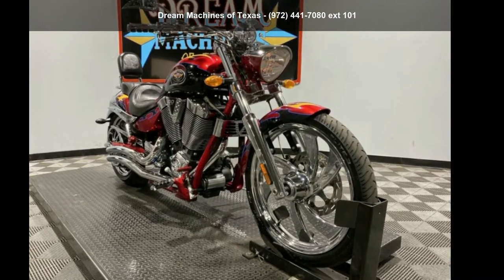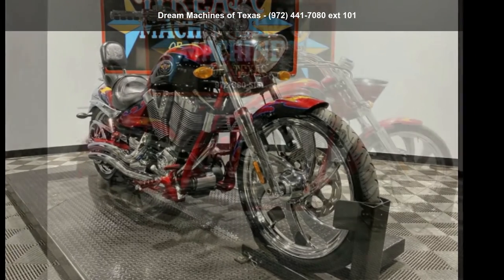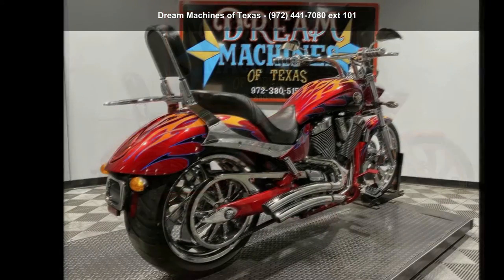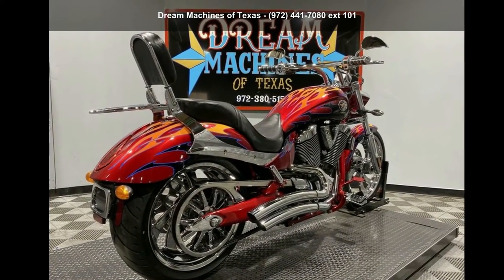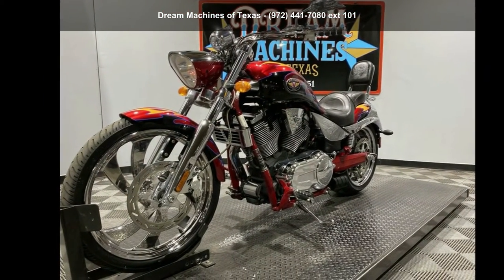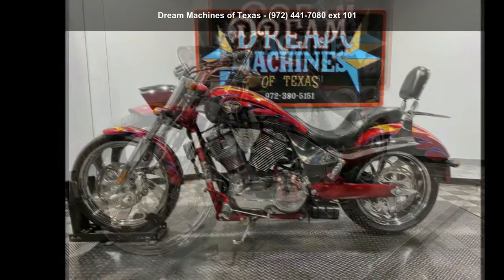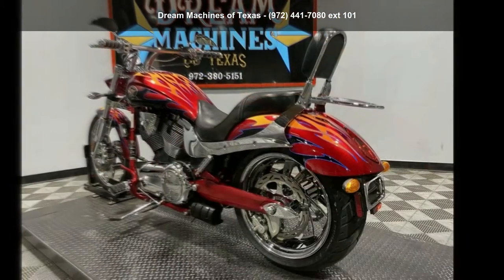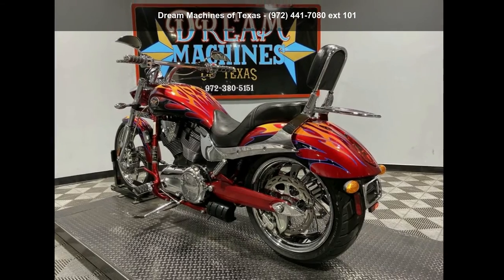2006 Victory Motorcycles® Vegas™ Jackpot™ - Dream Machin...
YOU ARE LOOKING AT A 2006 VICTORY VEGAS JACKPOT WITH 44,211 MILES ON IT. IT IS SENSET RED WITH EXTREME GRAPHICS IN COLOR AND POWERED BY A 1638CC (100") FUEL INJECTED ENGINE AND 6 SPEED TRANSMISSION. THE BIKE COMES WITH 1 KEY.

THERE ARE SOME EXTRAS ON THE BIKE WHCIH INCLUDE A PASSENGER BACKREST (166.95), LUGGAGE RACK (78.95), GRIPS (69.95), TIMER COVER (39.95), DERBY COVER (68.95), AND DRIVER/PASSENGER PEGS (139.90).

THERE ARE NO SCRATCHES, DENTS, OR DINGS THAT I CAN FIND. THE CHROME AND ALUMINUM ARE IN GOOD CONDITION. THE TIRES HAVE GOOD TREAD LEFT ON THEM.